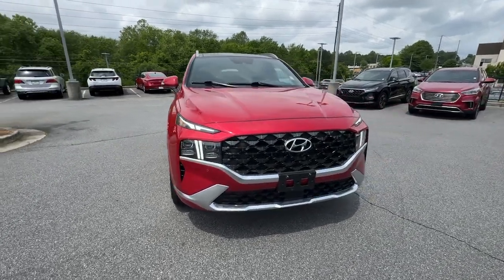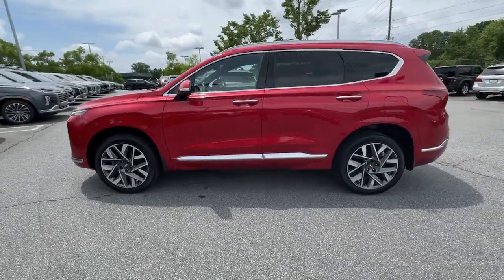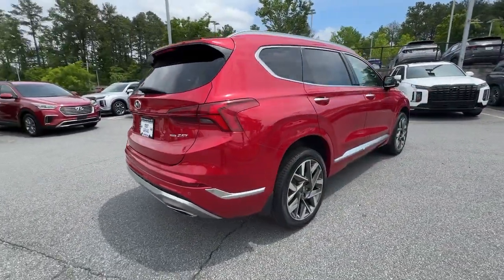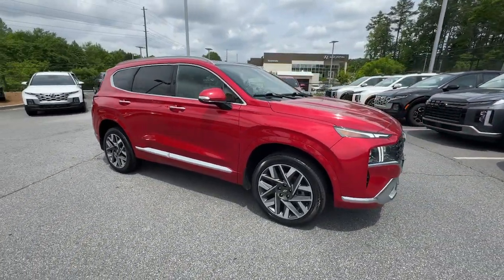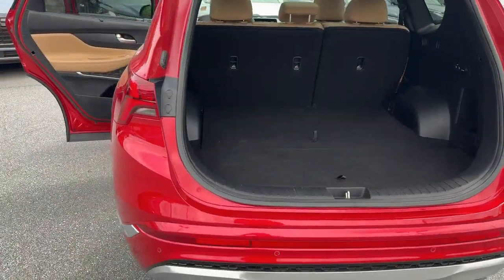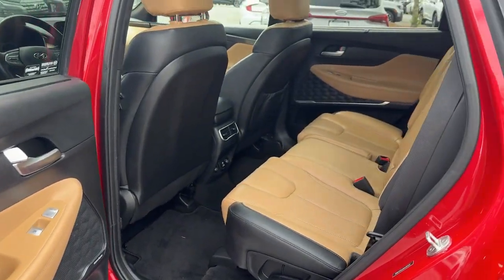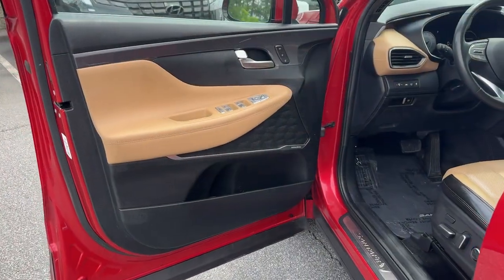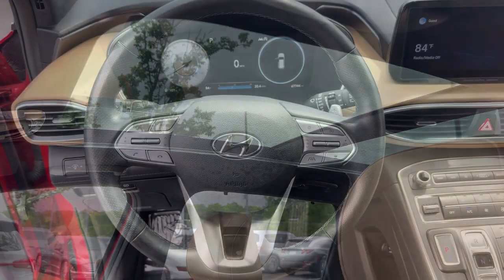2022 Hyundai Santa_Fe Kennesaw, Marietta, Woodstock, Acworth, Roswell, GA HKP381516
Calypso Red Used 2022 Hyundai Santa_Fe Calligraphy available in Kennesaw, Georgia at Hyundai of Kennesaw. Servicng the Marietta, Woodstock, Acworth, Roswell, GA area.

Recent Arrival! 21/28 City/Highway MPG Clean CARFAX.brbrCalypso Red 2022 Hyundai Santa Fe Calligraphy AWD I4 Apple CarPlay & Android Auto Auto High-beam Headlights Automatic temperature control Delay-off headlights Dual front side impact airbags Electronic Stability Control Emergency communication system Fully automatic headlights Garage door transmitter: HomeLink Heads-Up Display Heated & Ventilated Front Bucket Seats Heated steering wheel Illuminated entry Leather steering wheel Memory seat Navigation System Power driver seat Power Liftgate Power moonroof Quilted Premium Nappa Leather Seat Trim Radio: AM/FM Harman Kardon Display Audio Rain sensing wipers Steering wheel mounted audio controls.brbrbr*Please contact dealer for full details. All prices do not include taxes estimated tax fees certification costs reconditioning costs and any installed equipment. *Limited warranties see dealer for details.